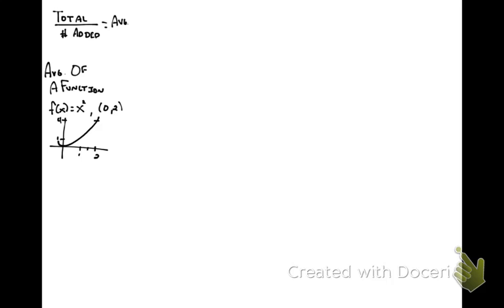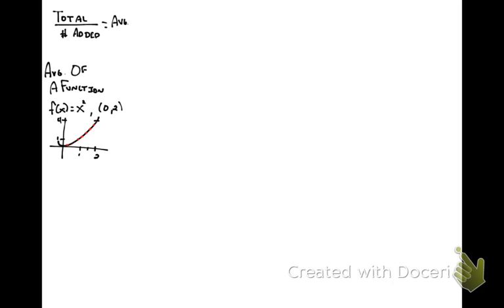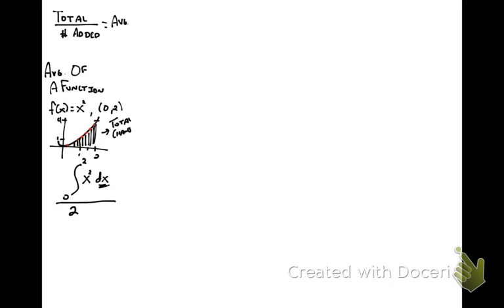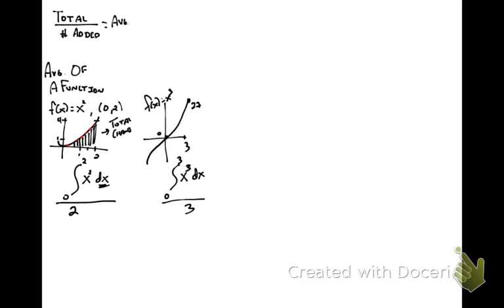Average Value of a Function